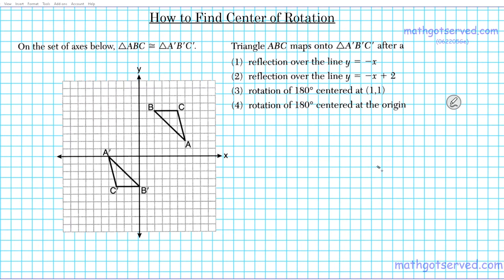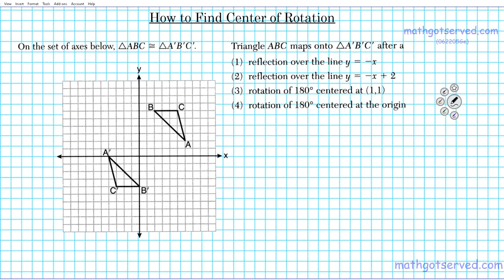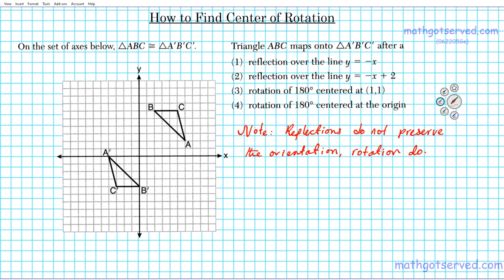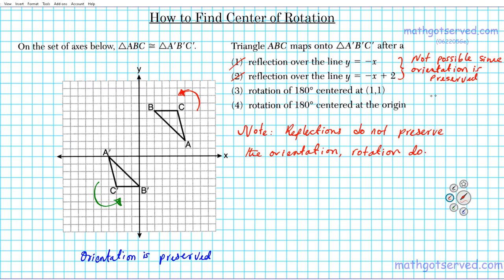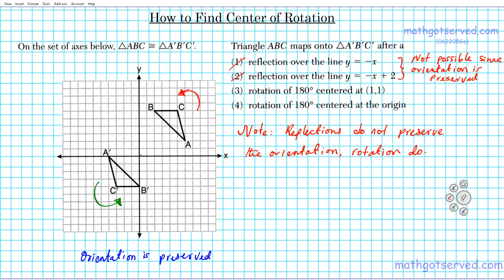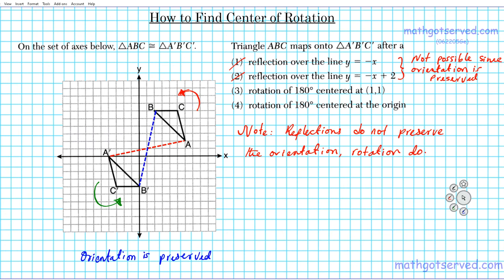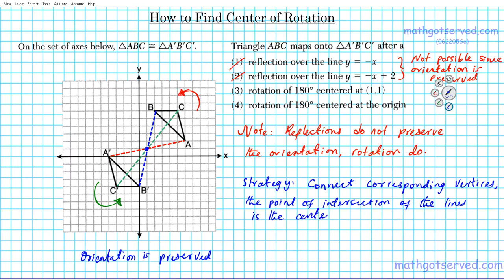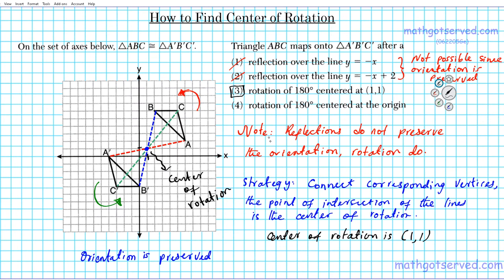Geometry #5 Learn how to find center of rotation triangle rotated about a point Mathgotserved prese